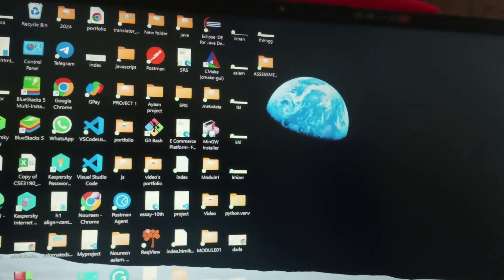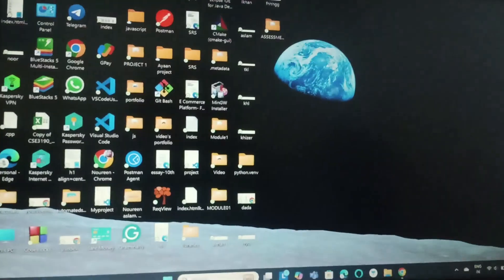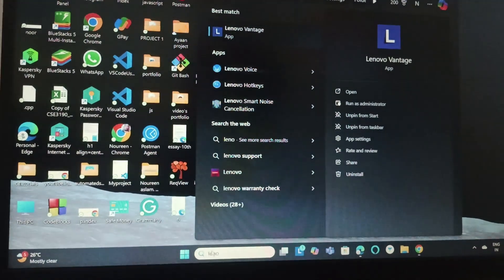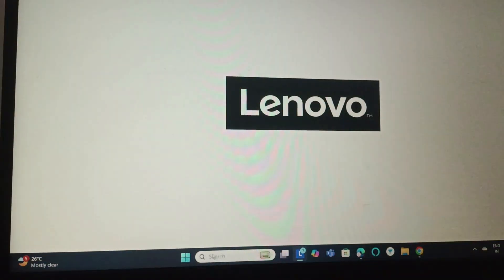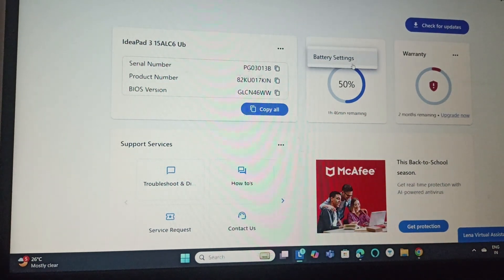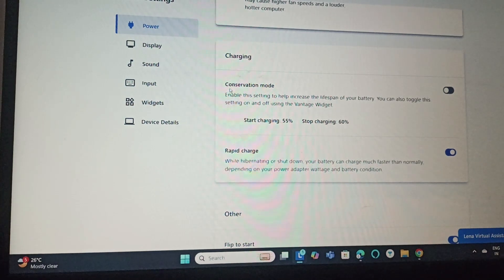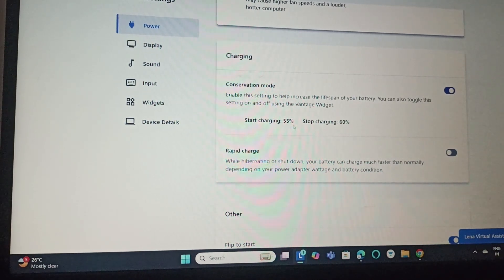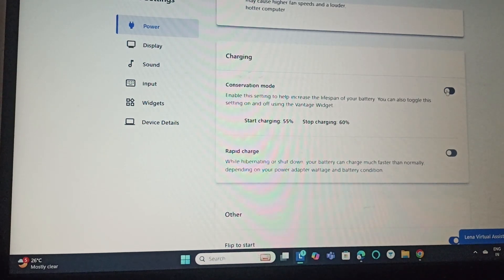How To Set Charging Limit On Laptop Windows 11 Lenovo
In This Informative Video, We Will Guide You Through The Process Of Setting A Charging Limit On Your Lenovo Laptop Running Windows 11. Learn How To Optimize Your Battery Life And Enhance The Longevity Of Your Device By Managing Its Charging Settings Effectively. Follow Our Step-By-Step Instructions To Ensure Your Laptop Remains In Peak Condition.

0:00 Introduction
0:14 Step1:- Open Settings
0:25 Step2:- Go To Account-Your Info
0:33 Step3:- Click On Manage My Account
0:39 Step4:- Sign In
1:12 Step5:- Click On Change Password